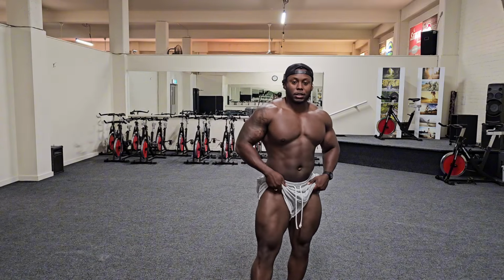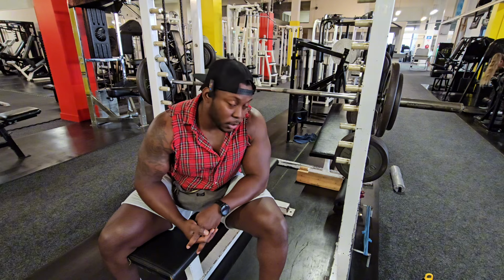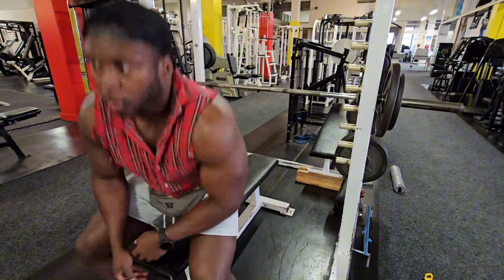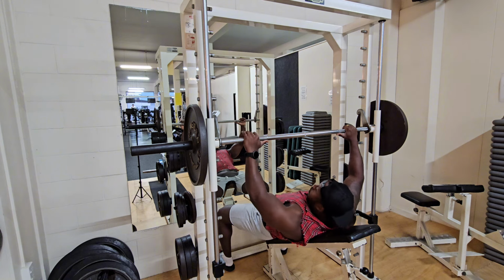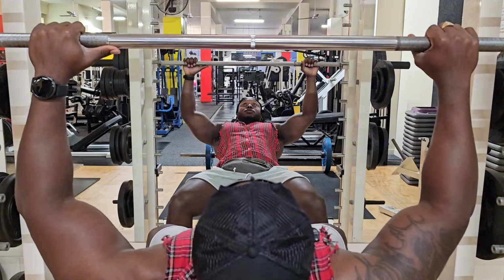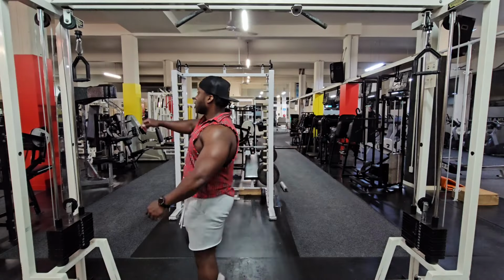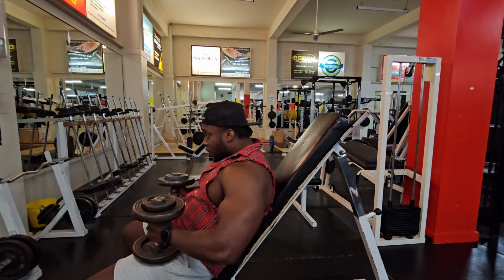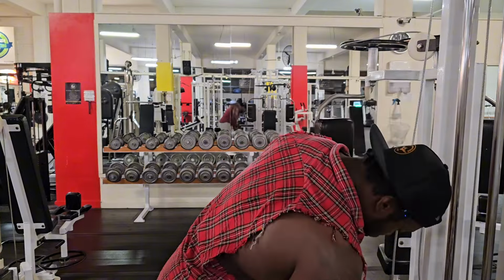Chest and Biceps // The Power of Apposing Pumps // Offseason Bodybuilding Workout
Sup Team!

Great workout today pushing some heavy weight from Chest and Biceps. This combo falls into apposing pumps which was one of Arnold's favorite methods. Plenty of gains to be had.

Gainz be upon you 🙏🏾